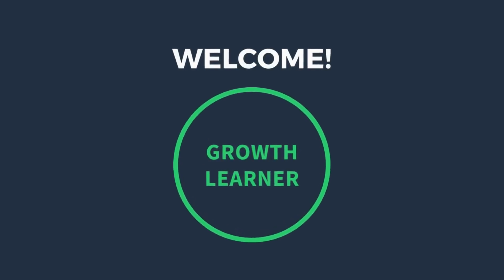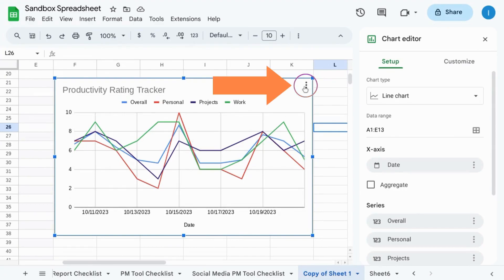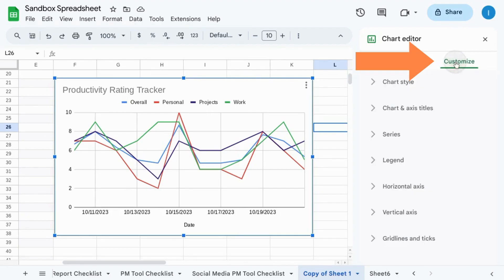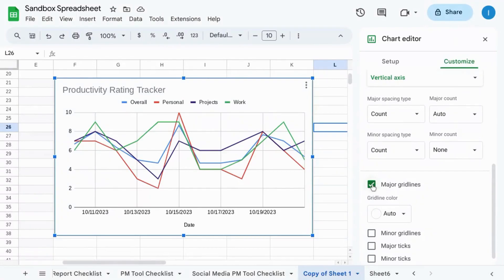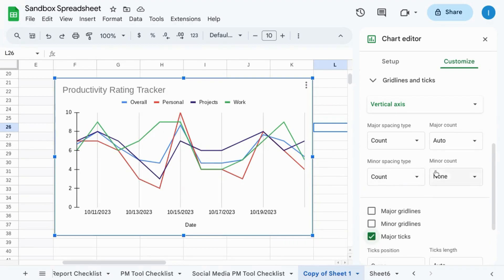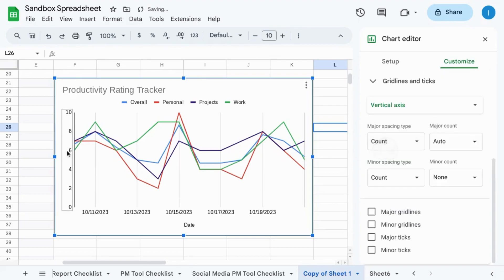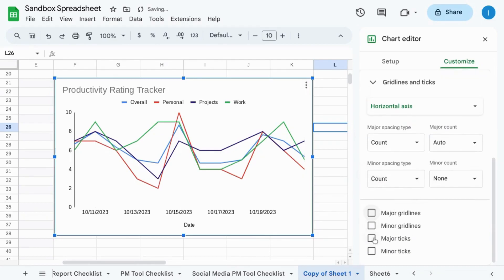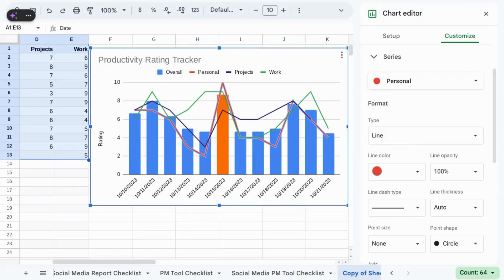Google Sheets: Removing Chart Gridlines & Keeping Axes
Ditch the Gridlines, Embrace the Axes: A Google Sheets Chart Revelation
When it comes to Google Sheets charts, there's a silent hero often overlooked: the humble gridline.

While it might seem essential for data visualization, removing gridlines from your Google Sheets charts can unlock a world of clean, impactful design. But why ditch these seemingly helpful lines?

Firstly, gridlines can create visual clutter, especially in Google Sheets charts with dense data. Imagine a chart brimming with bars or lines; the gridlines weave a distracting net, hindering the viewer's focus on the actual trends and insights.

Removing them declutters the canvas, allowing the data points to take center stage. Think of it like Marie Kondo-ing your chart: sparking joy by highlighting what truly matters.

Secondly, Google Sheets charts with prominent axes become the anchors, guiding the eye toward the data. The axes themselves, devoid of gridlines, transform into subtle rulers, providing reference points without overwhelming the visual space. This minimalist approach enhances the chart's elegance, making it more professional and polished.

Imagine a Google Sheets chart presented in a boardroom; the clean lines and uncluttered design exude confidence and clarity, leaving a lasting impression.

But wait, there's more! Gridlines can distort data perception. In Google Sheets charts with unevenly spaced data points, the gridlines can create a false sense of uniformity, potentially misrepresenting the actual values. Removing them eliminates this bias, allowing the data to speak for itself. Imagine a Google Sheets chart showcasing website traffic; the organic, data-driven dips and spikes become the stars of the show, unburdened by the illusion of grid-imposed linearity.

So, the next time you're crafting a Google Sheets chart, consider the liberation of ditching the gridlines. Embrace the power of clean axes, revel in the decluttered canvas, and watch your data shine. Remember, in the world of Google Sheets charts, sometimes, less is truly more.